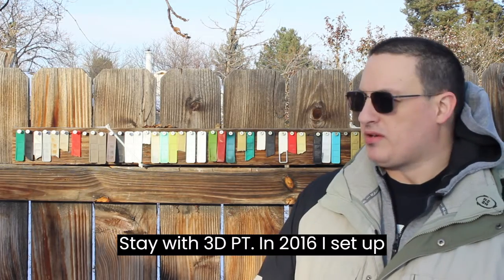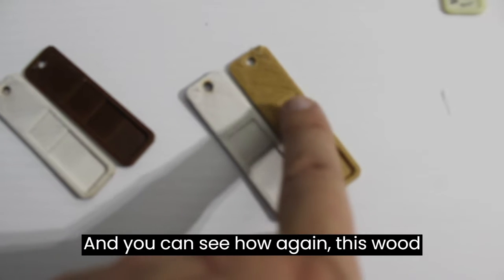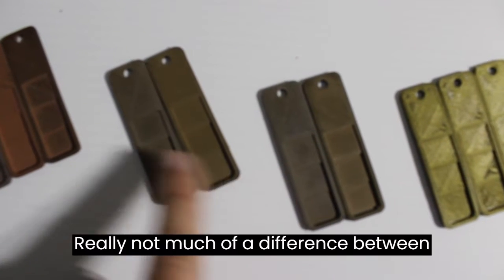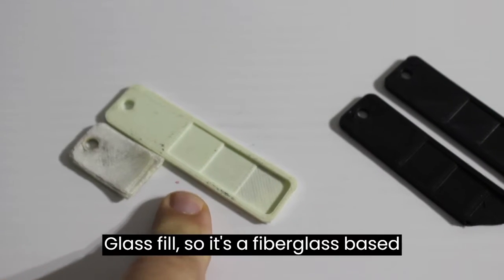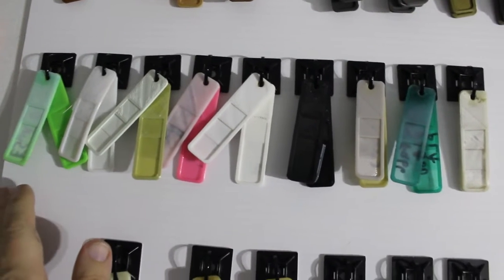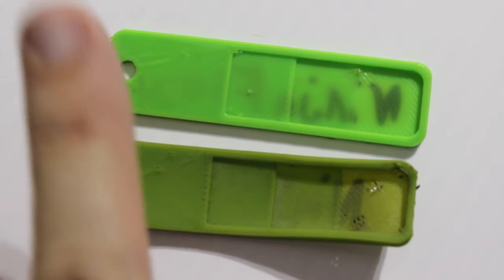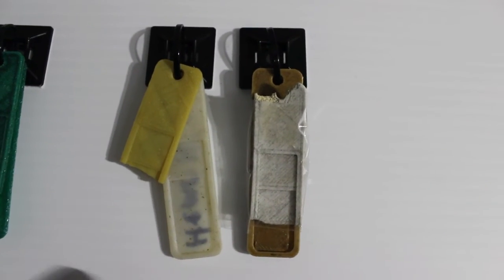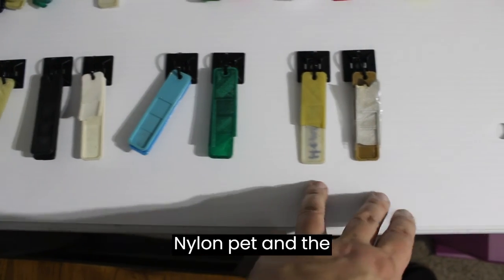7 Years Later: 3D Printing Filament Experiment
After 7 years of being outside, I decided to end the experiment to see how 3D printer filaments last outdoors. A wide range of materials and filament brands were tested, and you can see the results in the video or in the full report.

The full report can be purchased online at TPT,

                                 ** Chapters **
0:00 Intro
1:24 Organic PLA's
2:08 Metal Composite PLA's
3:43 Msc Composite PLA's
6:06 PLA's
7:26 TPU's
8:57 PETG's
9:37 Msc Filaments
11:73 H*mp Composites
12:34 Conclusions

Brands covered: ColorFabb, Makerbot, NinjaTech, ProtoPasta, 3D-Fuel, eSun & others.
**None of the filament samples are sponsored, many were given to 3D-PT for testing & review, and some were purchased.